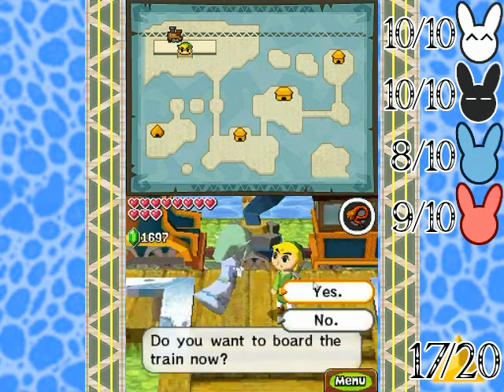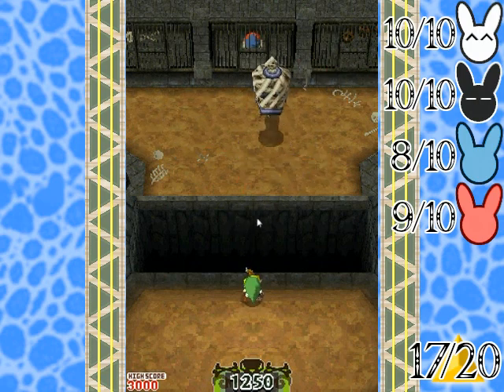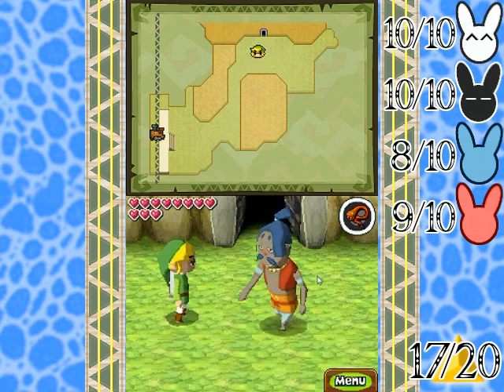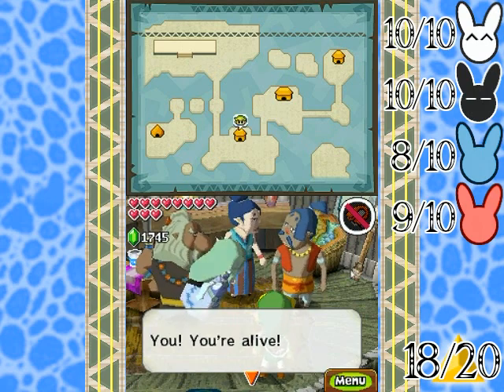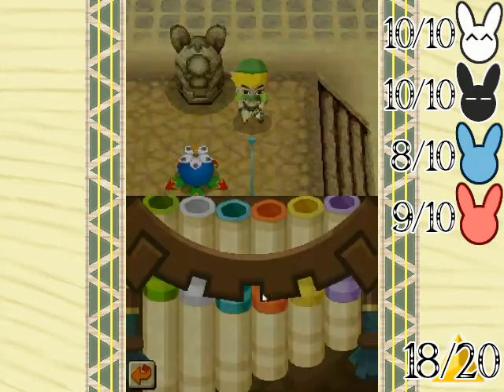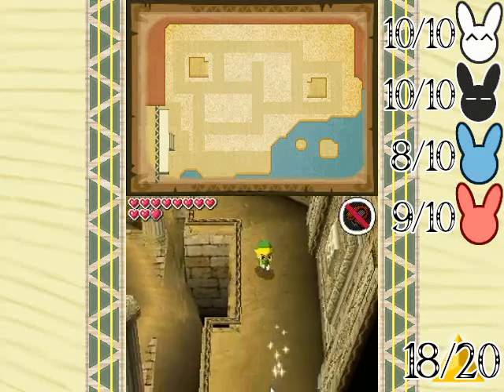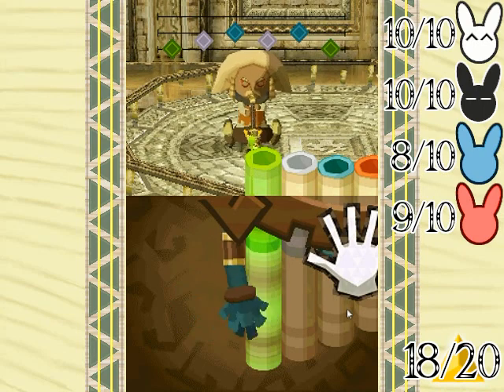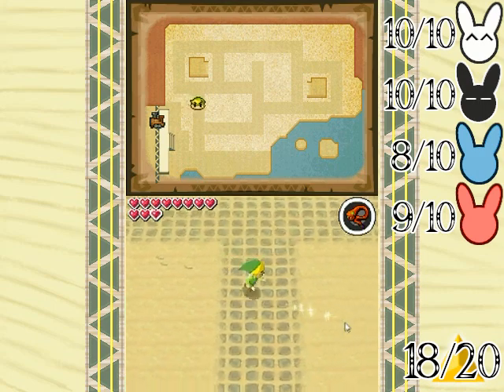The Legend Of Zelda: Spirit Tracks Walkthrough Part 40: Lost Love?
Perhaps that force gem wasn't worth getting after all for his sake. XD It did make for a entertaining exchange of dialog though!

Also, we officially start the Sand Realm!